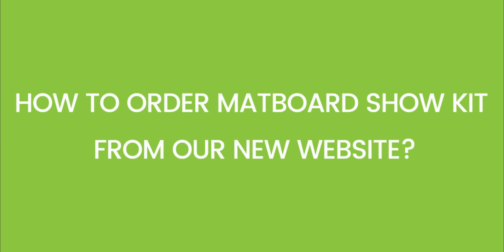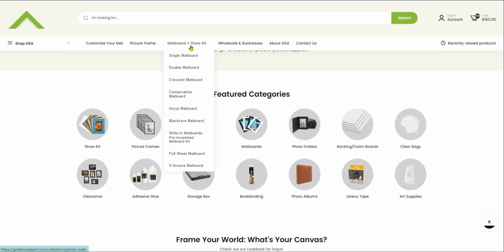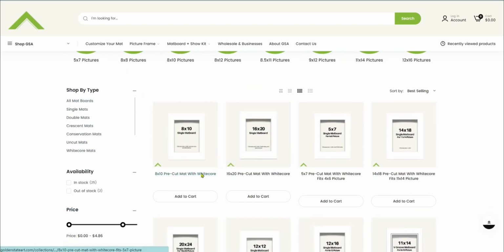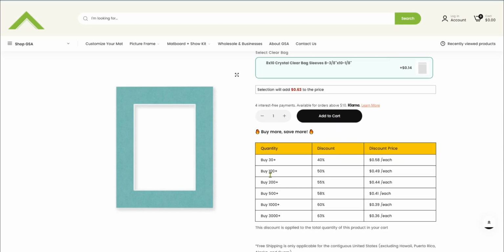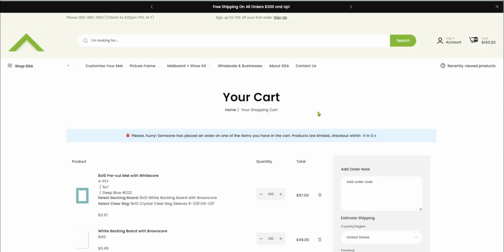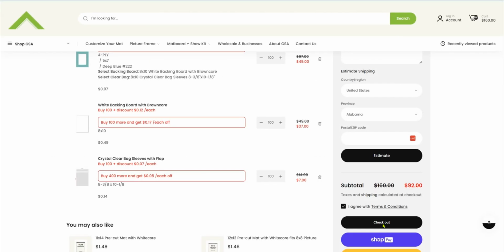Golden State Art, How to order matboard show kit from our new website?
How to order matboard show kit from our new website?